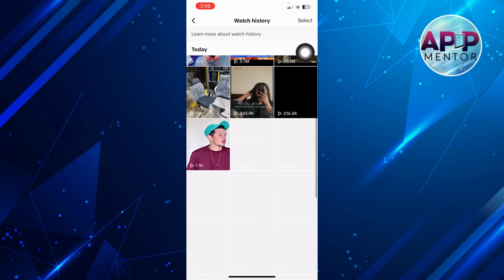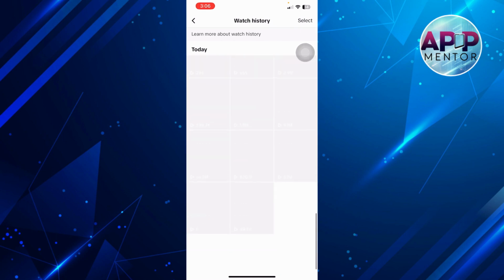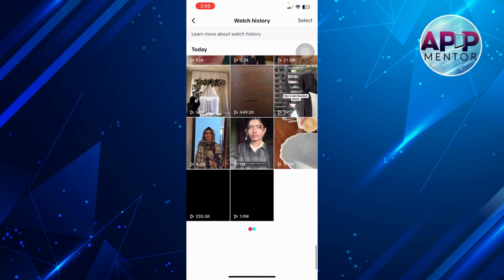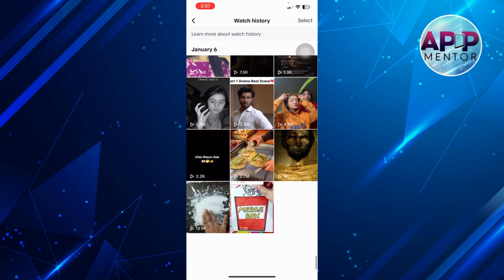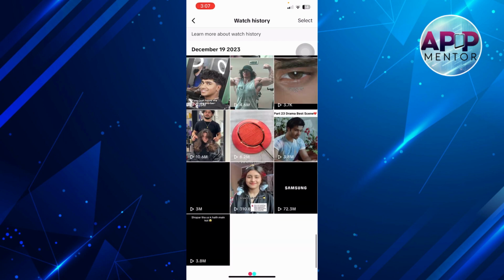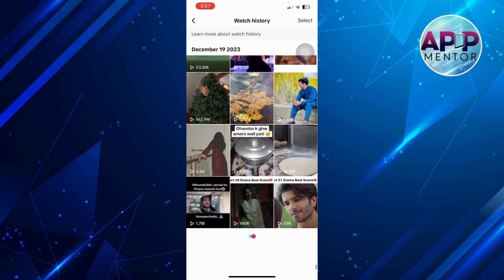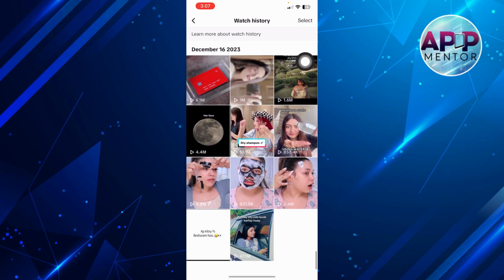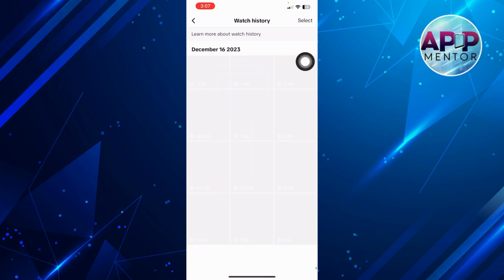How To See When A Tiktok Account Was Created (2024)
Discover TikTok Account Creation Date: A Step-by-Step Guide

In this video, I’ll walk you through the process of finding out when a TikTok account was created. This information can be crucial for various reasons, such as verifying the authenticity of an account or simply satisfying your curiosity. Join me as I reveal the tips and tricks to uncover this hidden detail on TikTok profiles.

✅ TimeStamp

00:00 Intro 00:10 Finding a TikTok Account’s Creation Date